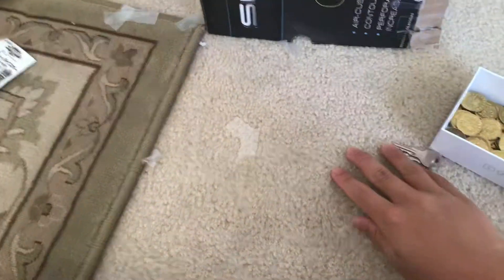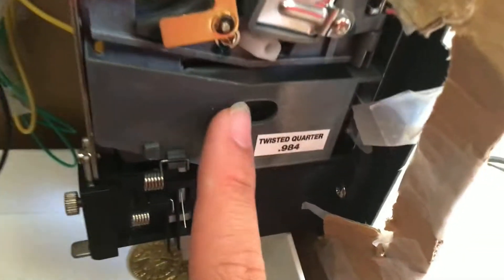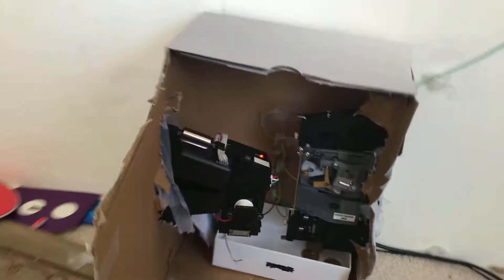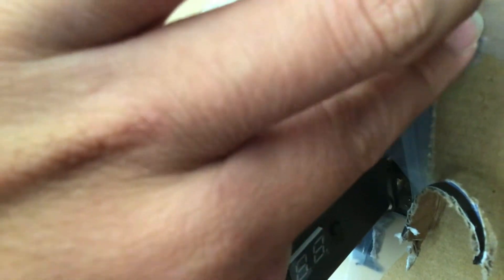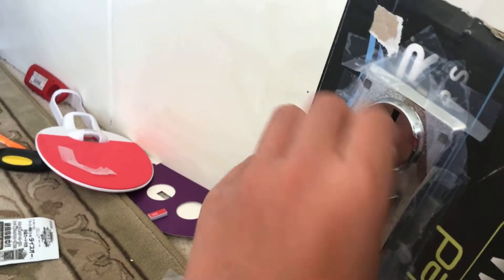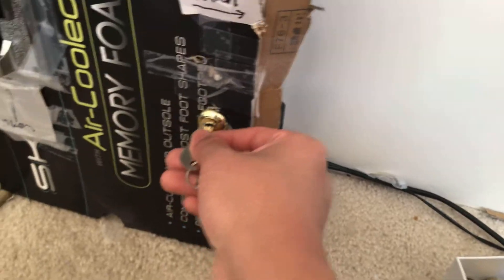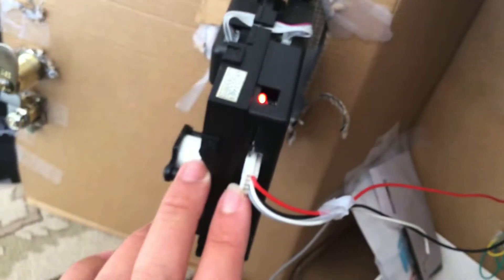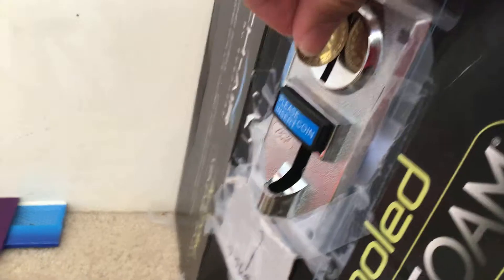Update on coin acceptor and coin mech working on claw machine and partial face reveal at end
Sorry I reuploaded because of video error